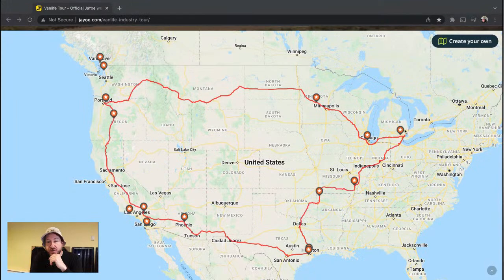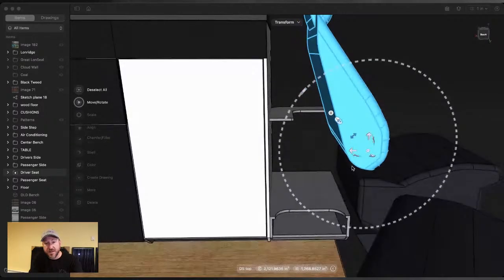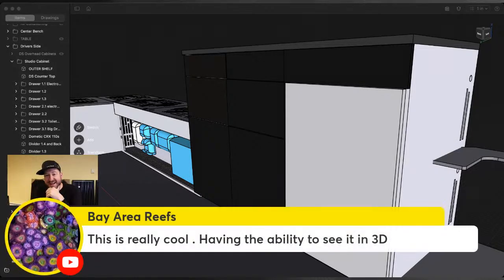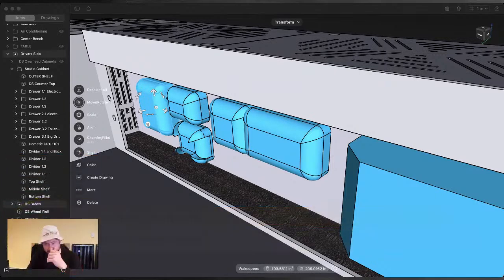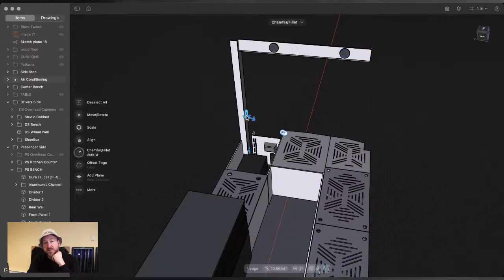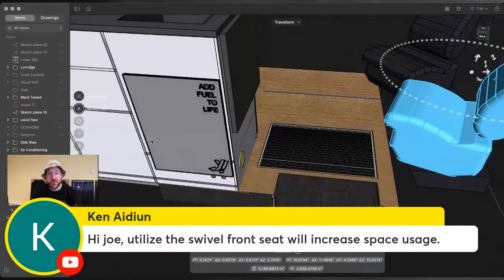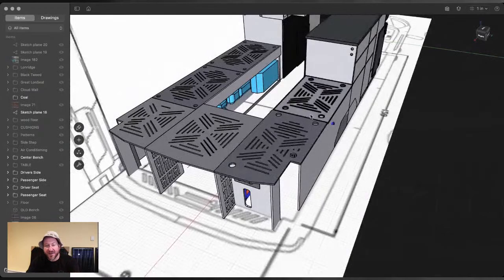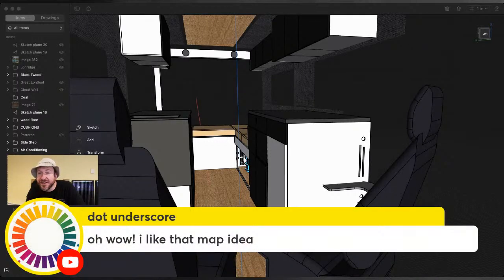Live 3D Virtual Tour of my Advanced Van Interior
We have come to the time where I can start working on the interior of the van!  This is really exciting.  I have taught myself 3d design using a program called Shapr3D and I’m happy with the result.  I thought it would be cool to share the design with you and show all the details I have built into my interior van design.  I think a lot of them are innovative and functional.  But I would love to hear from you what you think!

Some Unique Attributes in the interior van design:

CNC Cut inlay shower pan in the sliding door entry way
CNC Cut 3D backlit panel that folds down into the exterior table
CNC Cut counter tops in the studio and kitchen
Kitchen counter extension
Rixen heating system built into the kitchen cabinet
Strip lighting effects throughout the ceiling, cabinets, and toe kick
Light Box Display for the electrical components under the DS Bench
CNC cut designer vents throughout
Flip out Extender on the bench forming a bed
COOSA board vent box distributing the air conditioning across the rear door perimeter
2 x Electrified charging drawers
Behind driver’s seat shoe cabinet and mini shelf
Various electrical outlets throughout the van
COOSA cut and covered sidestep and rear step
Telescoping main dining table

***MY VANLIFE TOUR LINKS***
Sound Barrier Deadener
Ceramic Thermal Barrier
Spray Nozzle

JY_VLOG 3d LIVESTREAM SHAPR3D

Travel Vlog